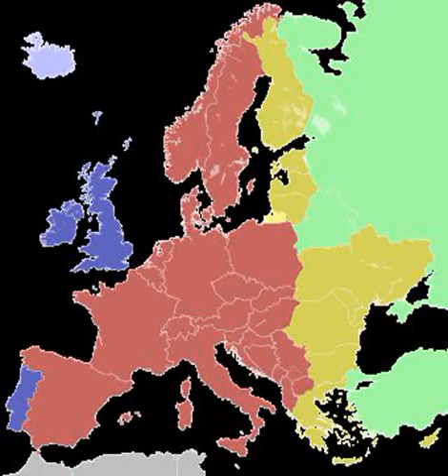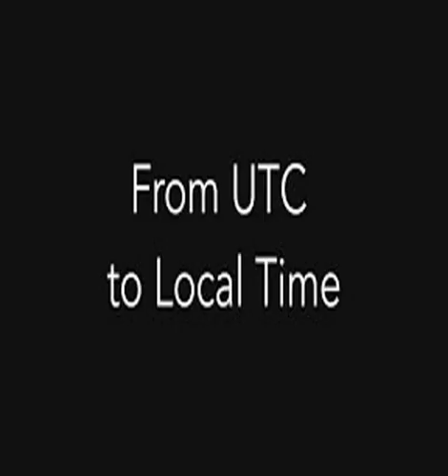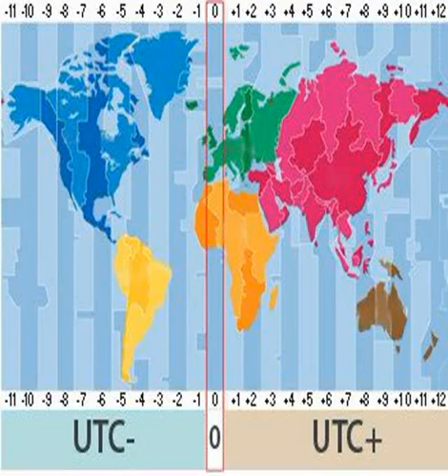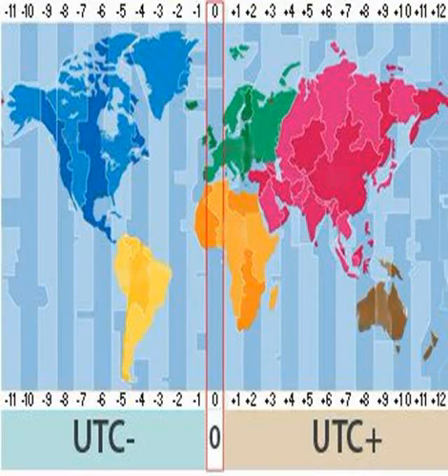Coordinated Universal Time